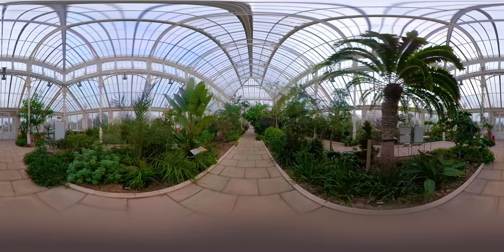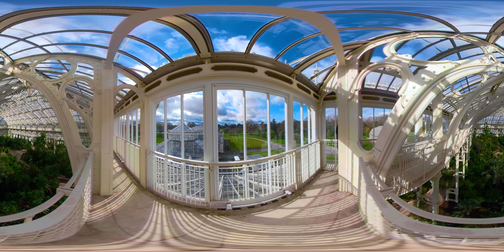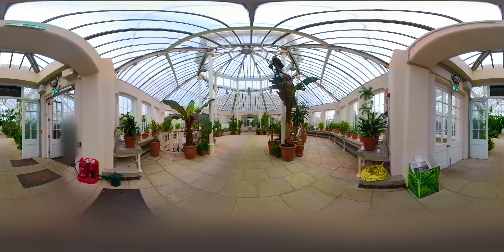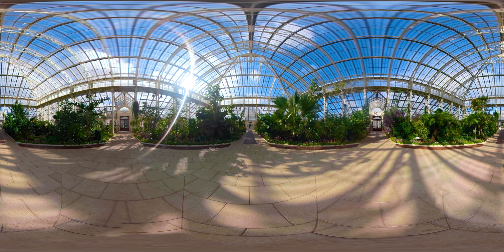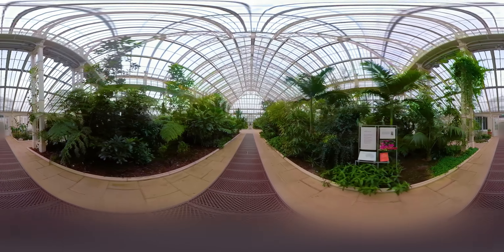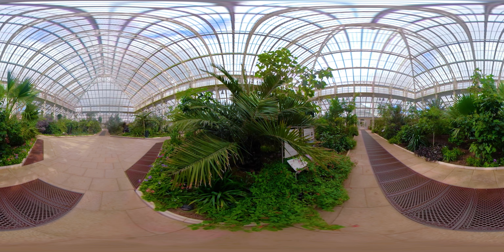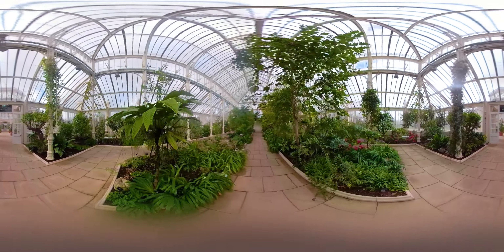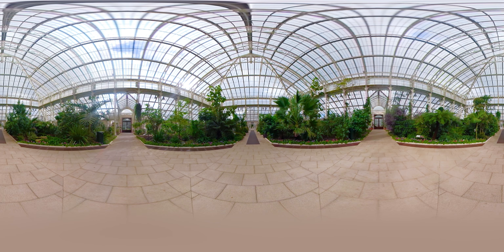360 tour of the Temperate House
Click and scroll around this 360 tour of the Temperate House, with your personal guide, expert Kew horticulturalist David Cook who will showcase this collection of rare and threatened plants.